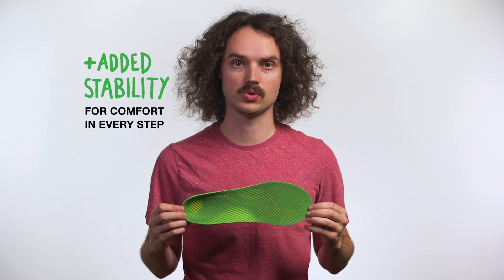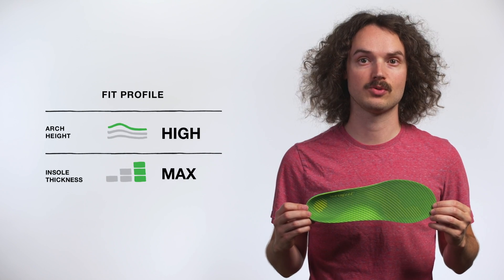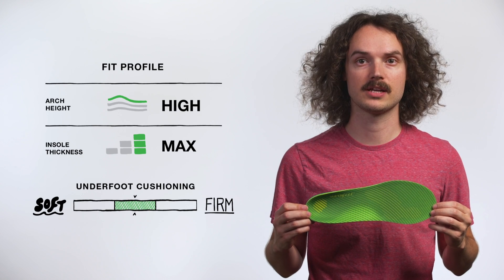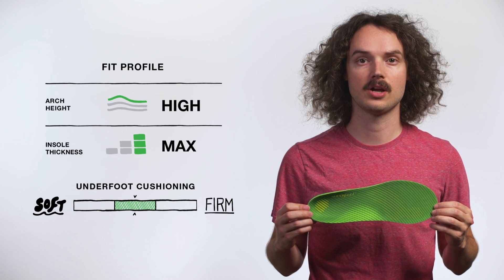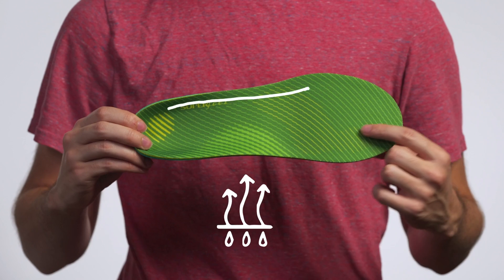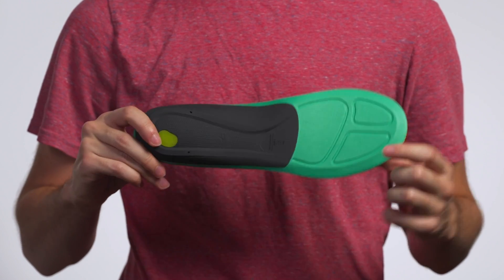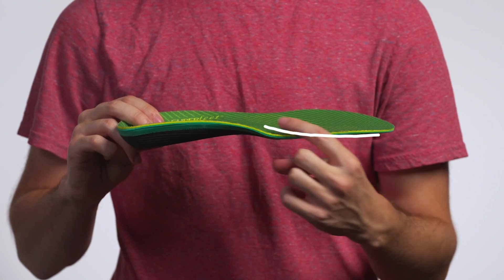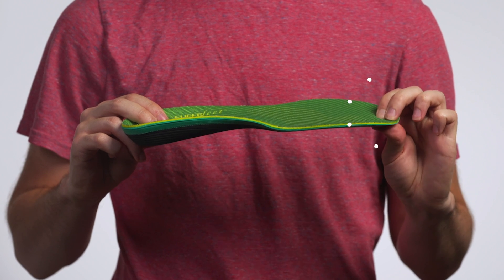Superfeet® Active Support High Arch Insoles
High arch signature Superfeet shape adds stability and comfort to your shoes, reducing stress on feet, ankles, knees, and back. Improves efficiency, reduces fatigue, and supports every step. Responsive EVOLyte® carbon fiber cap and two layers of Aerospring Rebound foam combine to deliver exceptional comfort and smooth and efficient energy transfer through your gait from foot strike to toe off. Made to replace the removable liner in roomy to moderate-fitting shoes.

SUPPORTING YOU, SUPPORTING THE PLANET
Learn more about our renewable energy, recycled materials, and environmental protection initiatives at superfeet.com.